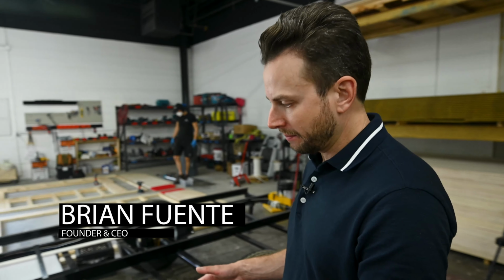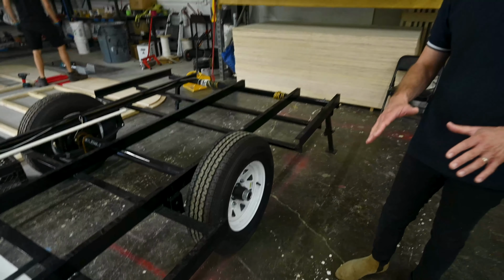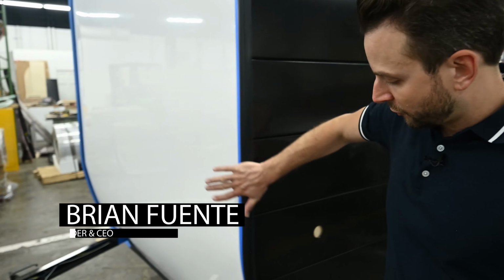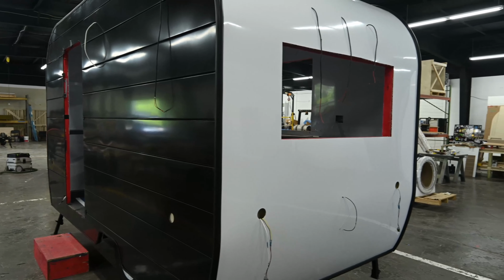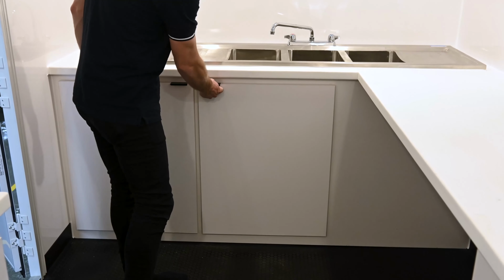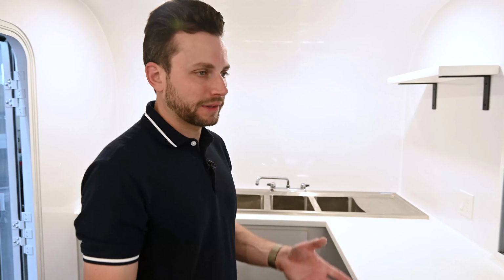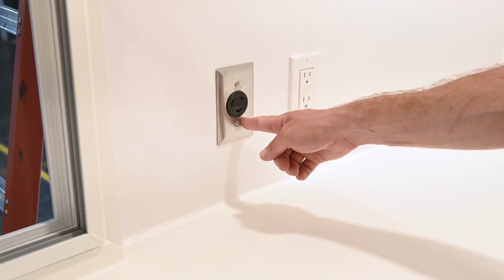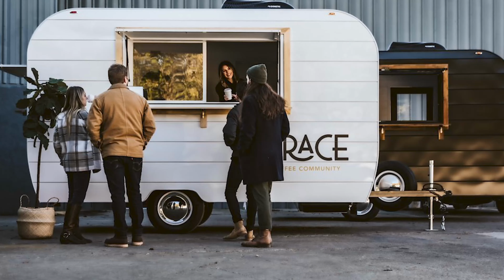Production Series: Full Tour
Established in 2017, Aero Build is recognized for our high design and quality made builds. Walk through the production process of our business series with CEO + Founder, Brian Fuente.